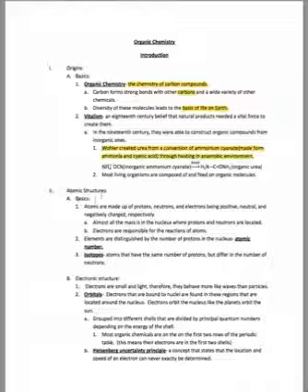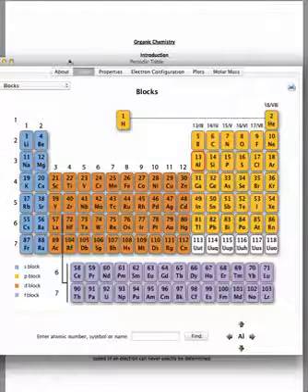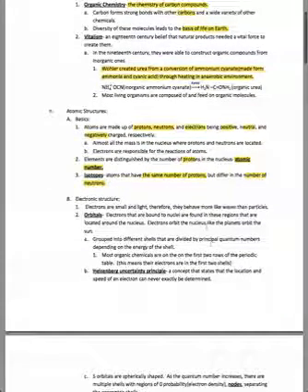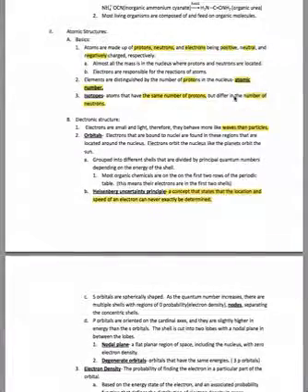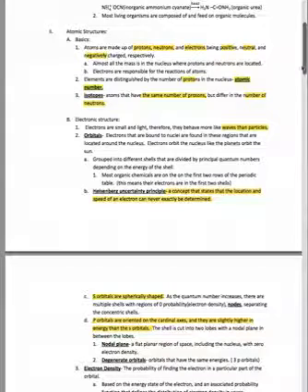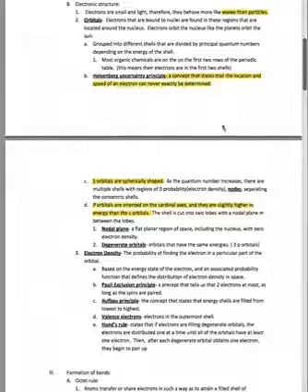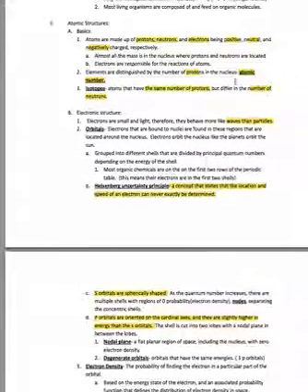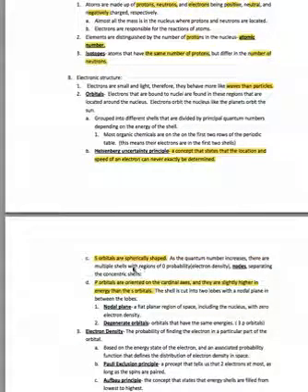[Chemistry][OChem]-Introduction pt I of II-Concept Video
Introduction - 1 (Concept)